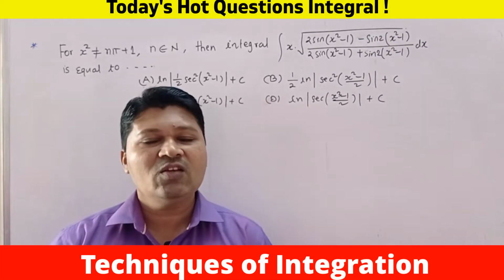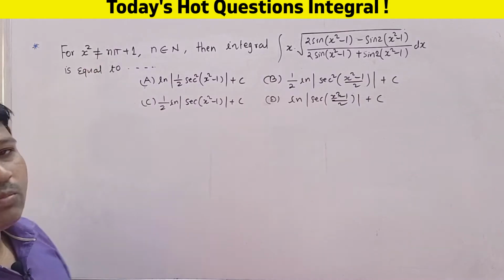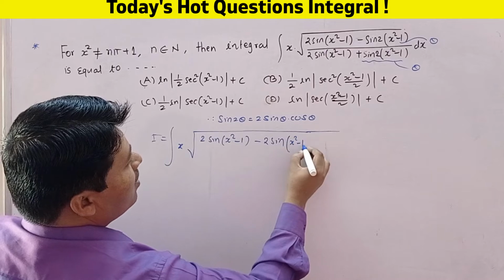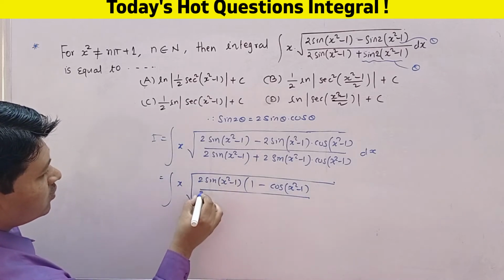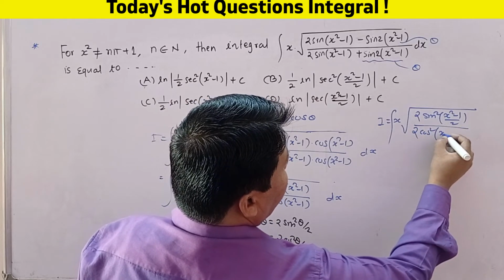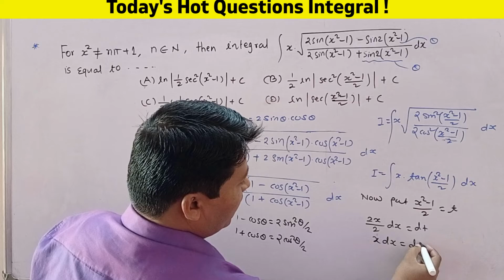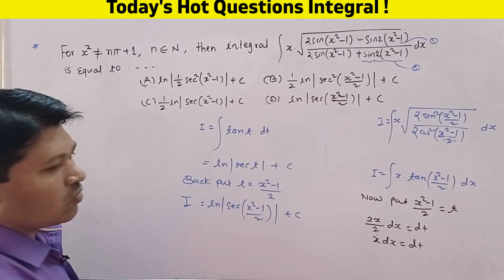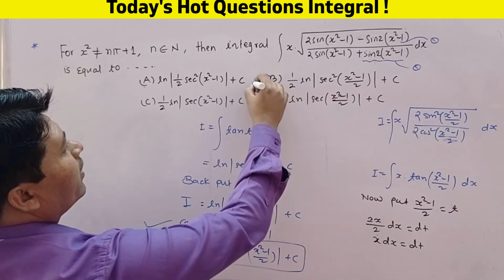∫〖𝒙√((𝟐 𝐬𝐢𝐧⁡(𝒙^𝟐−𝟏)−𝐬𝐢𝐧⁡𝟐(𝒙^𝟐−𝟏))/(𝟐 𝐬𝐢𝐧⁡(𝒙^𝟐−𝟏)+𝐬𝐢𝐧⁡𝟐(𝒙^𝟐−𝟏) ))〗 𝑑𝑥 I JEE Main I Entrance Exam2019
JEEMain2019 India's_Top_EntranceExam Integration MathmaxTutorial#